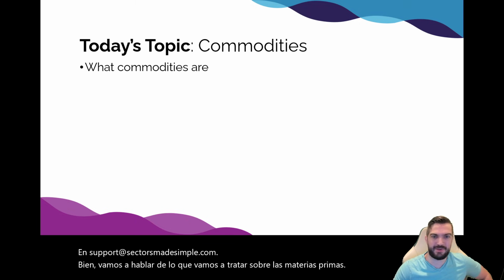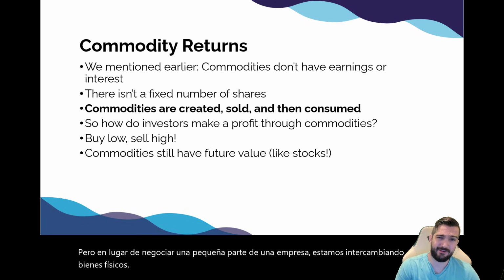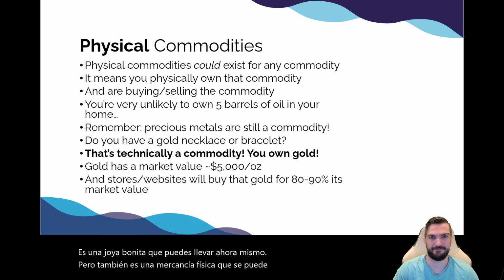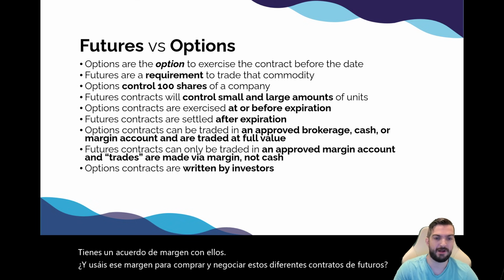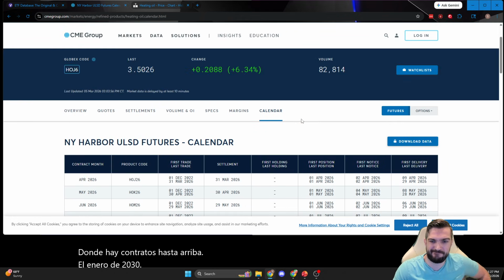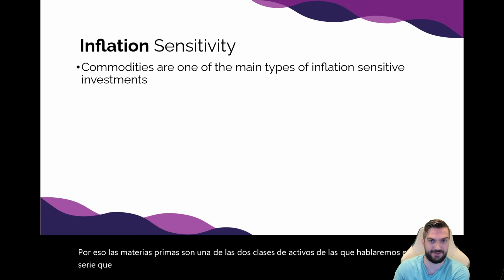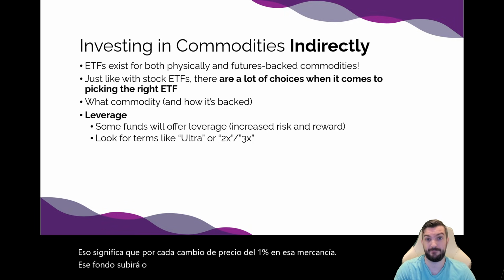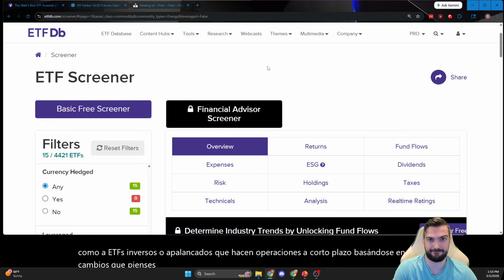Asset Classes - Commodities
Come learn about commodities: what they are, the different factors that go into determining their price, and how commodities can be used as both an asset class cycle-based trading strategy but also a short-term swing trading opportunity!